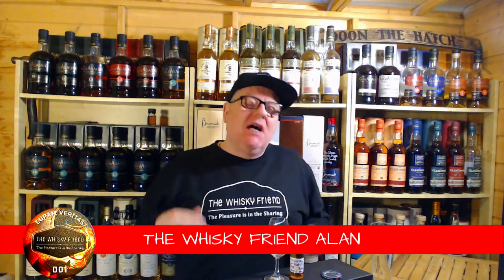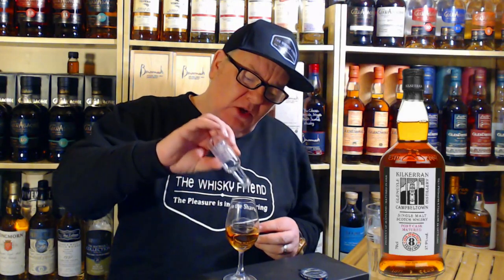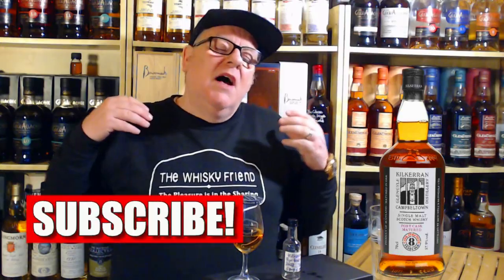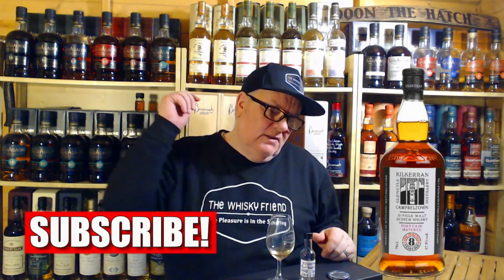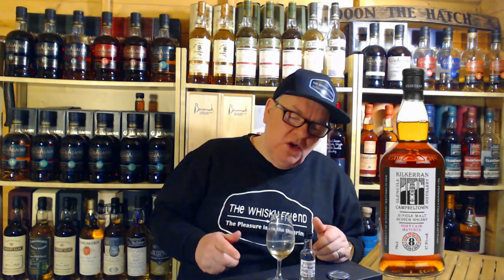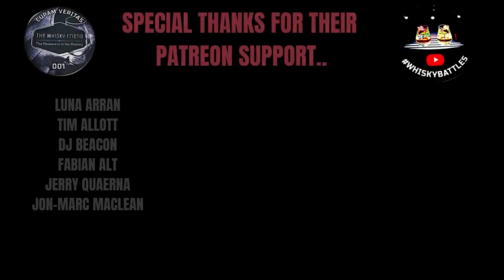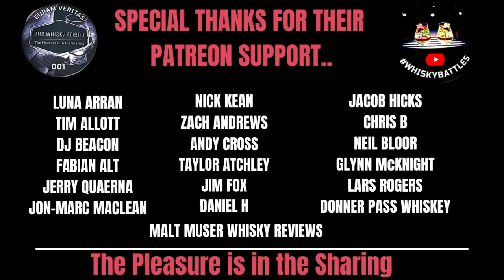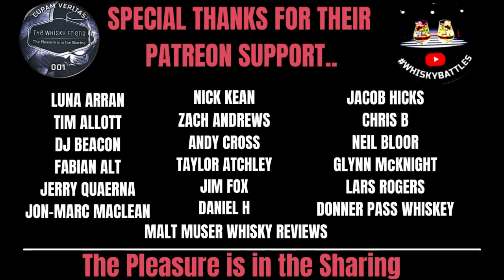NEW KILKERRAN 8 PORT CASK....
NEW KILKERRAN 8 PORT CASK. I have not let the FOMO on these latest Kilkerran releases get to me this time...but a massive thanks to Mr Justin Adams aka (the Malt Monk) lets see what all the fuss is about...wish me luck and DOONTHEHATCH.